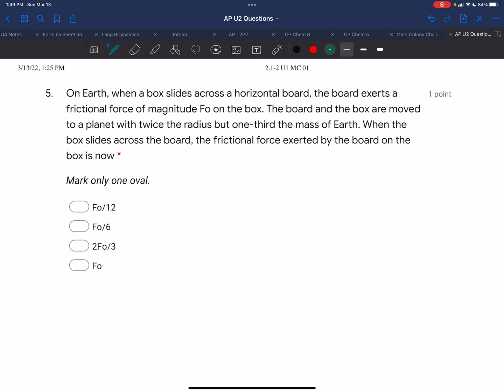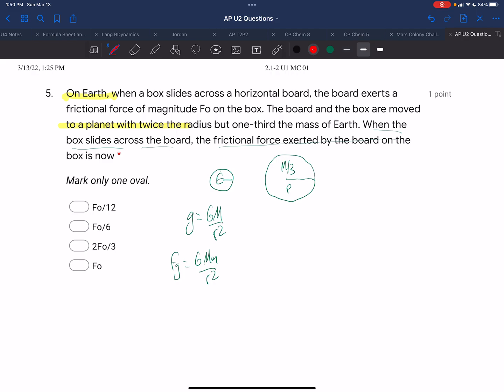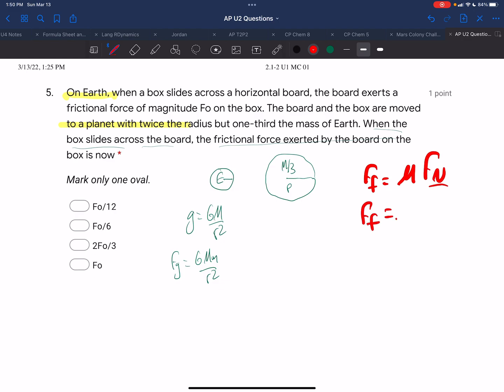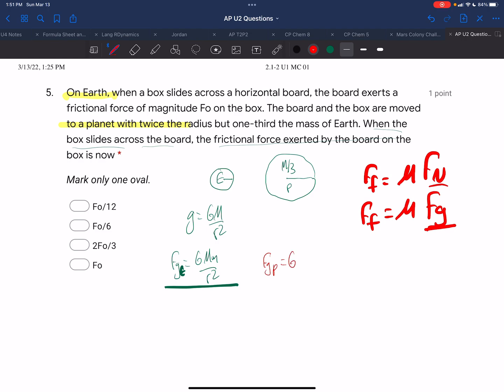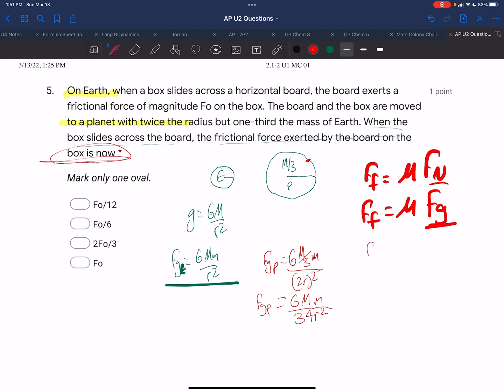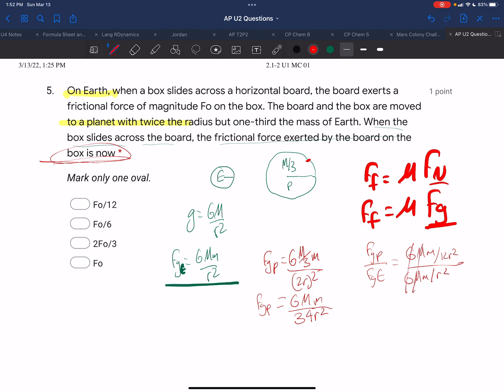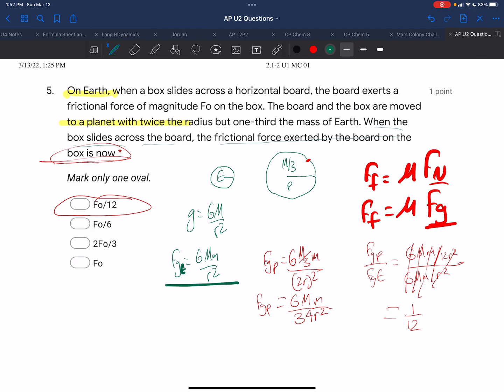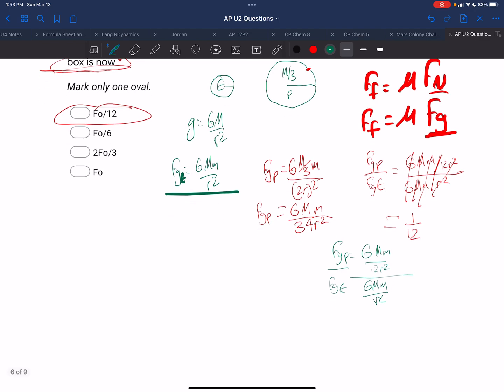U2.1-2 MC 01-3b